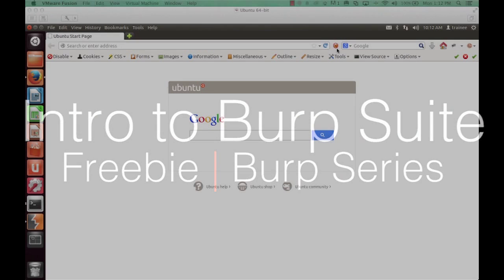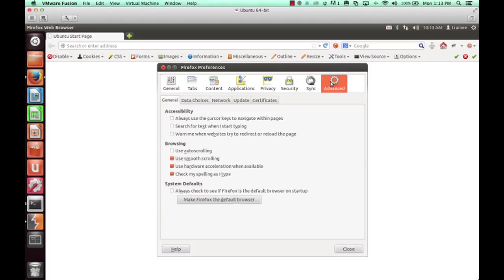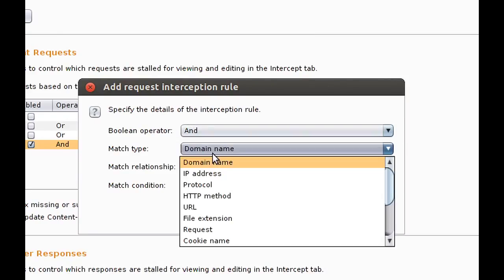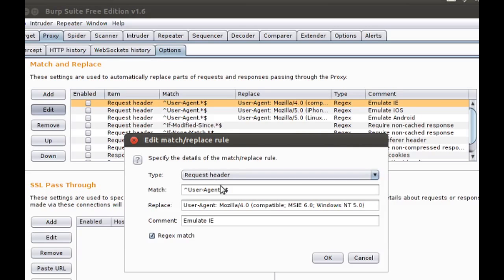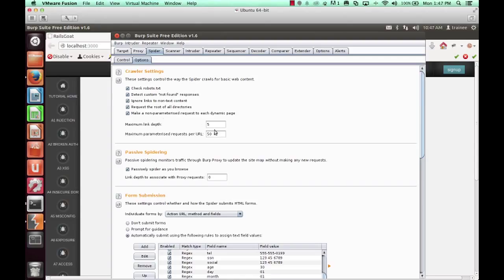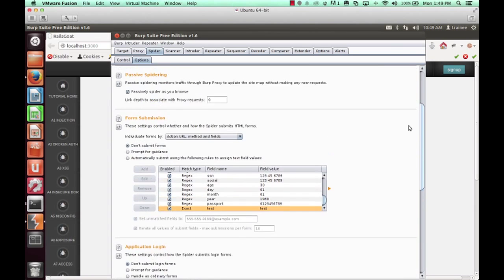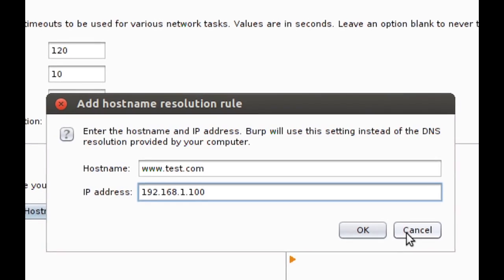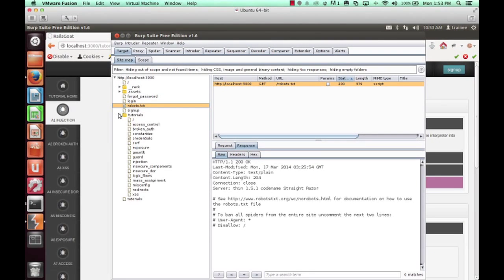Intro to Burp Suite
This tutorial provides an introduction to configuring and using Burp Suite. We leverage a free version of Burp (1.6) in order to show basic options that a tester would want to incorporate into their efforts. and make an account!